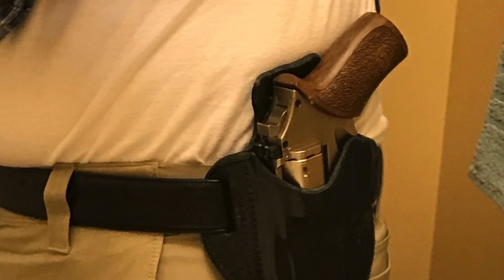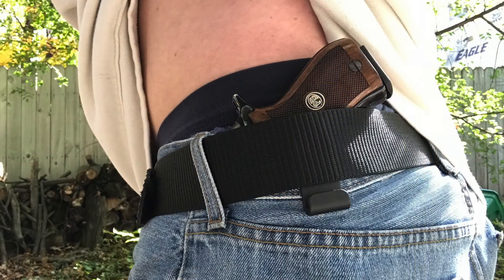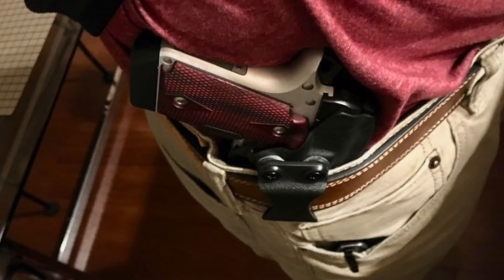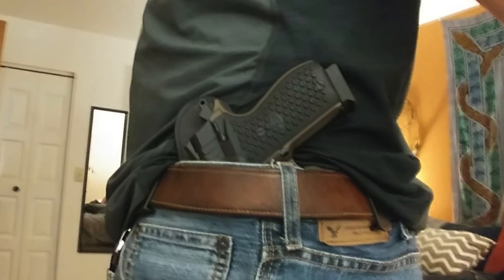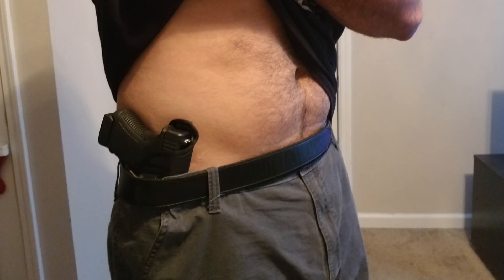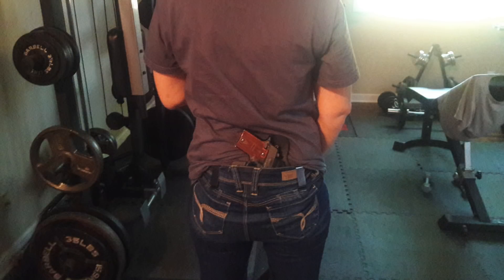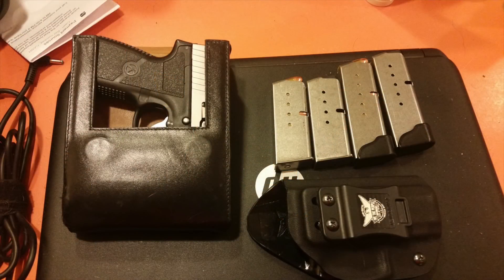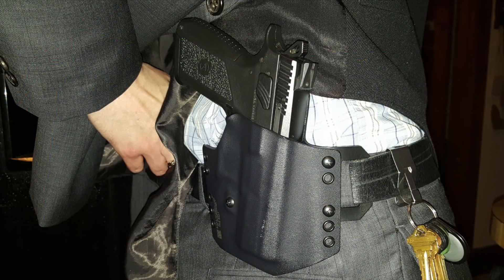Yankee Viewer's EDC Rigs! (Viewer Pics)